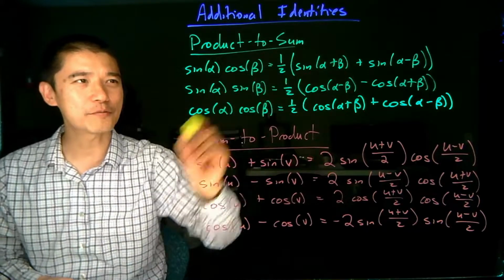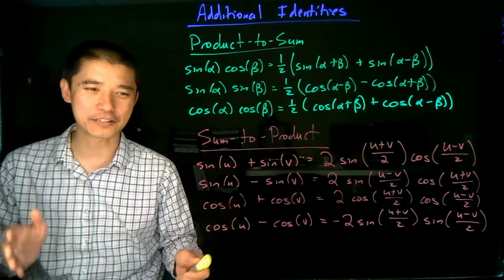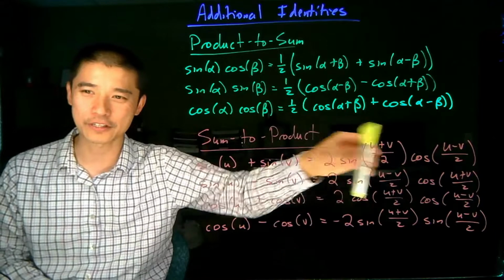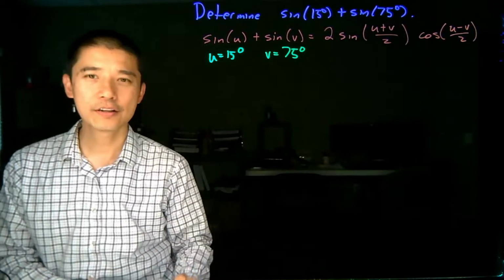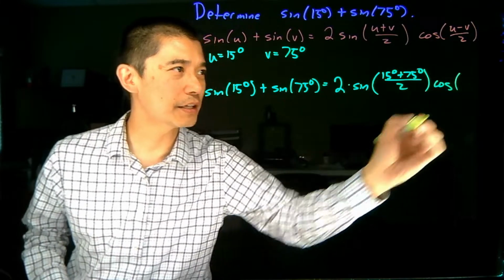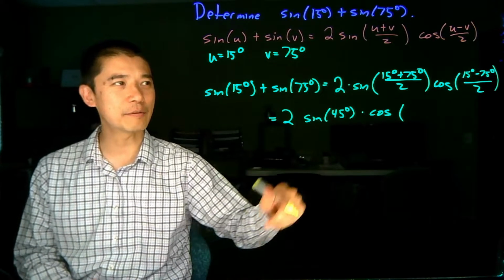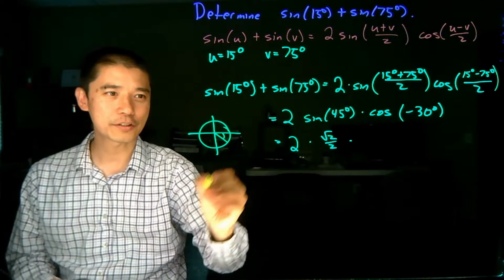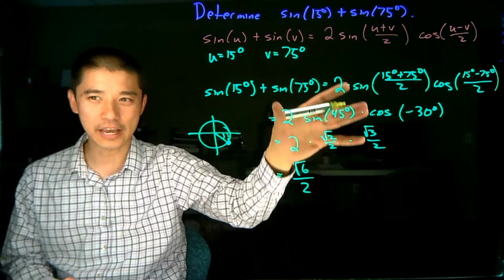Section 7.2 - Video 4: More Identities